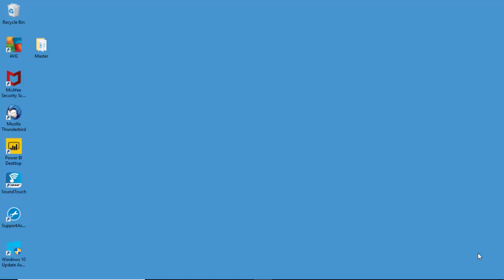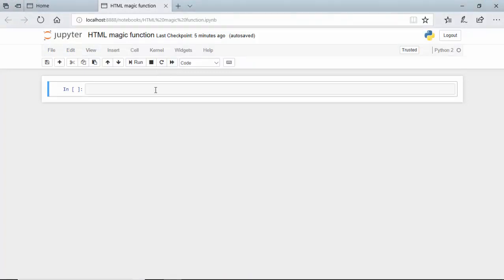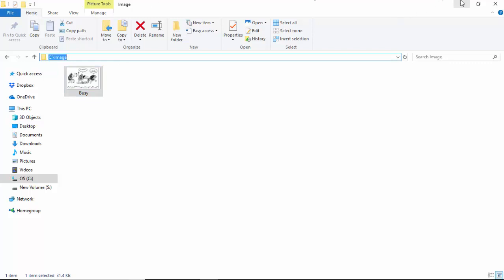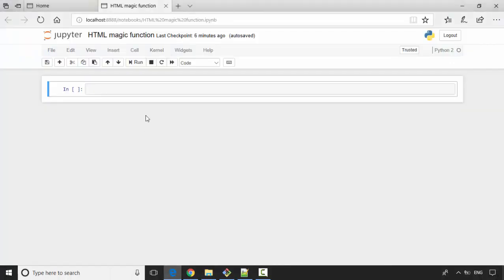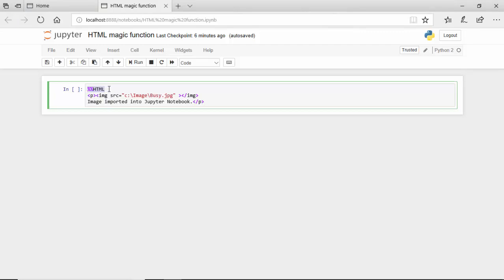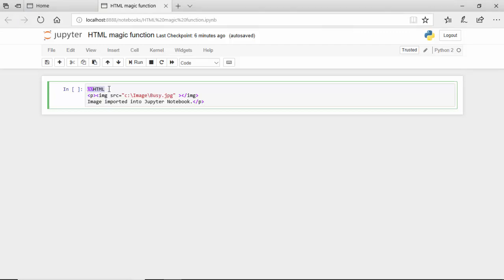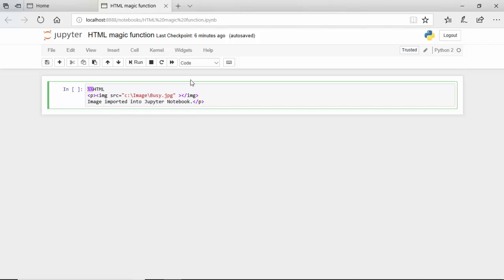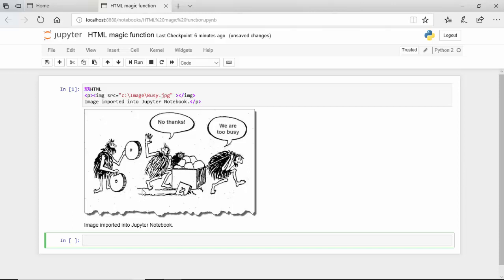17 HTML magic Function Jupyter Notebook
Published on May 22 2018:

In this video, we will learn to use the HTML magic function. We will import a file a .jpg file into jupyter notebook.

In the previous video, we learnt how to find the filenames in a given directory.

Additional Reading material:
NA